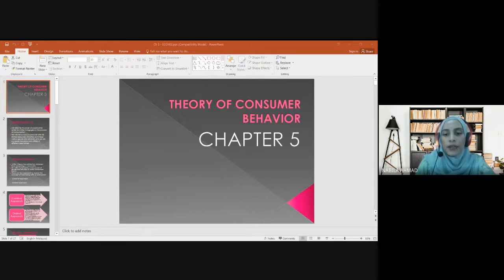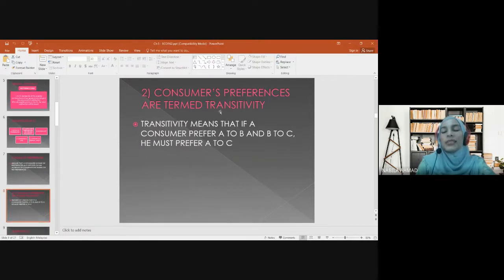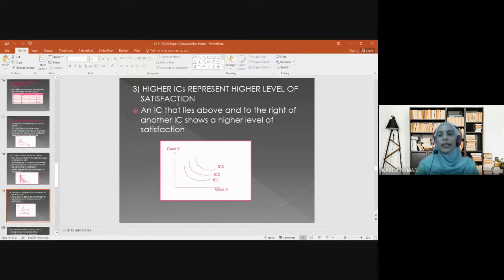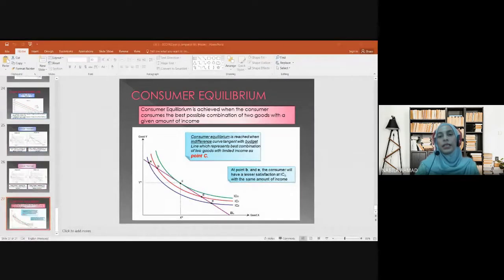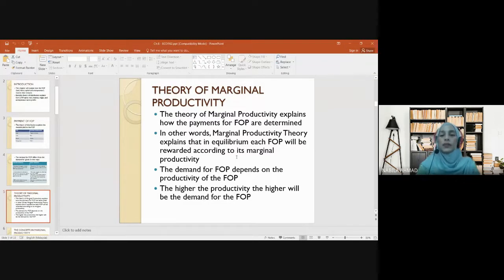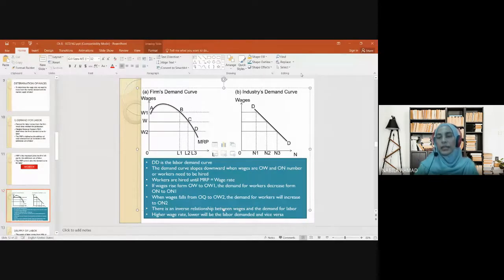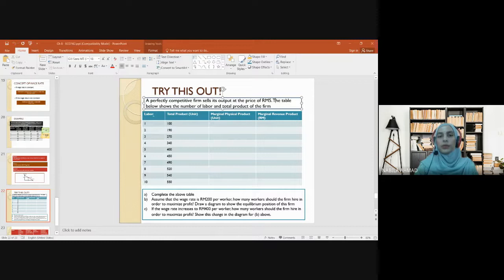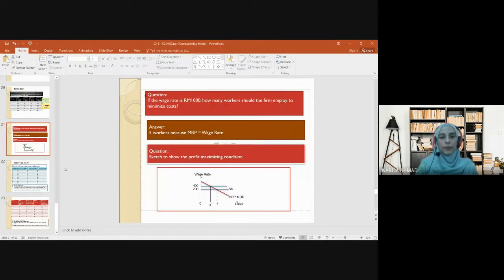WEEK 13 ECO162 CHAPTER 5 & 8 (KAC1101B)